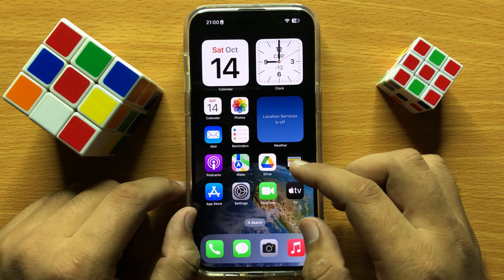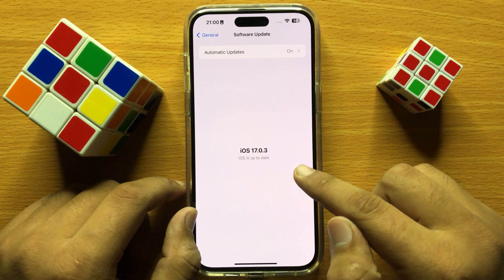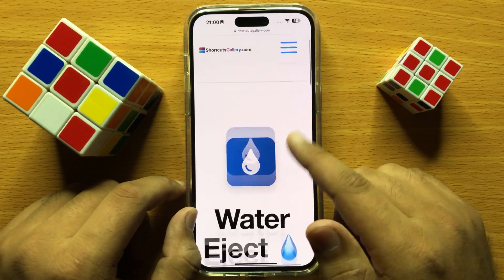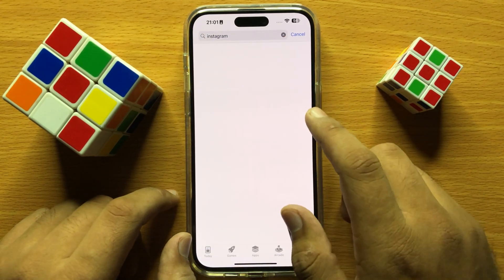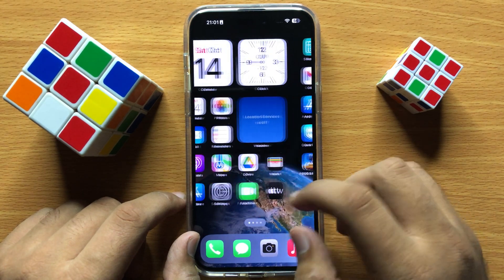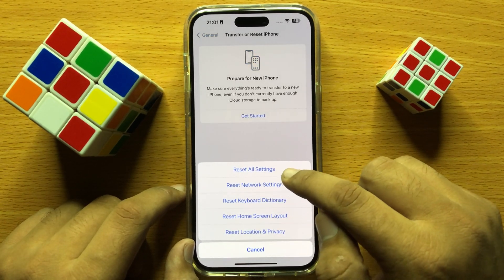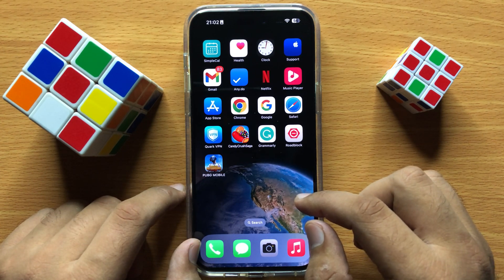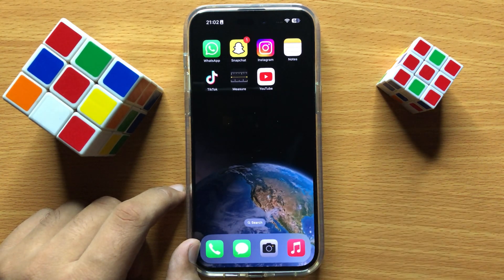How to Fix Instagram Not Working & Keep Crashing Problem iPhone 15 Pro Max